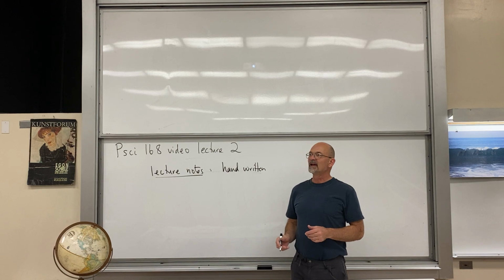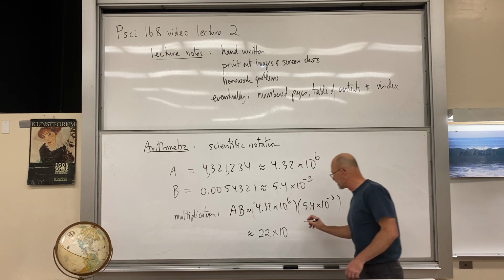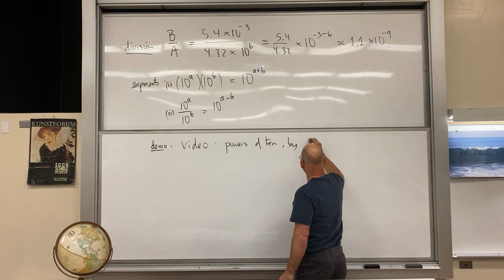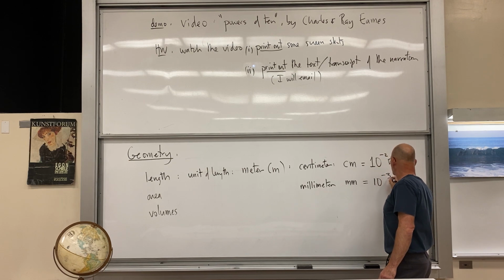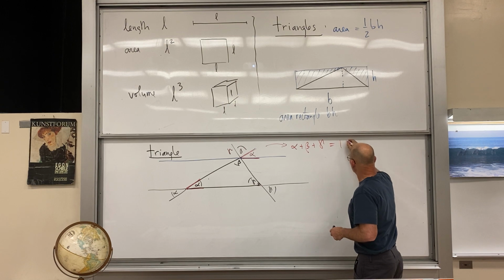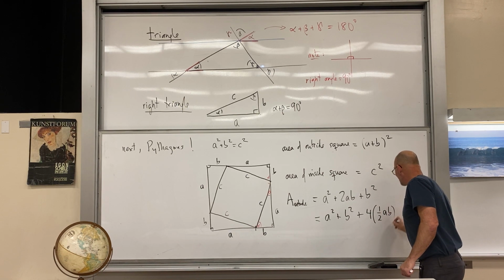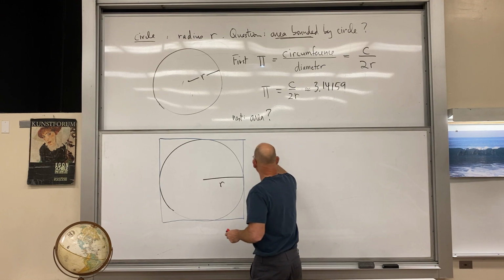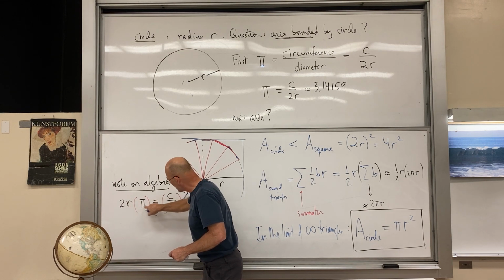psci 168 spring 2021 video lecture 2